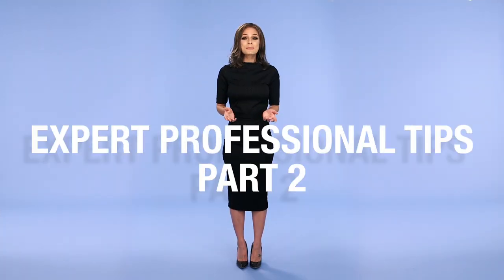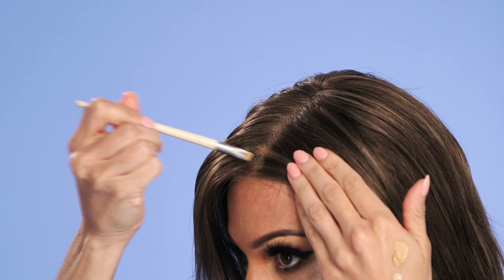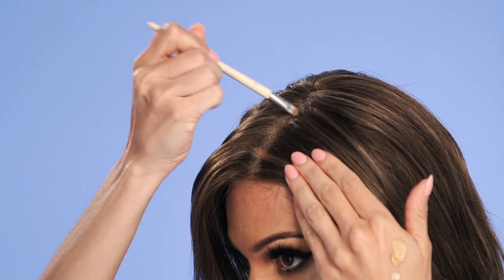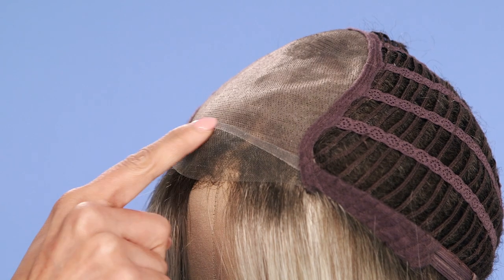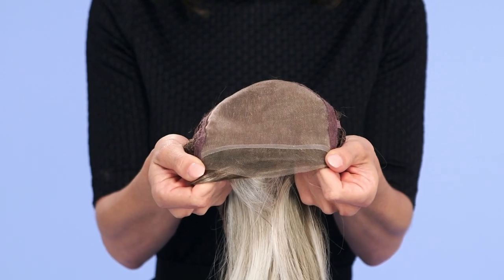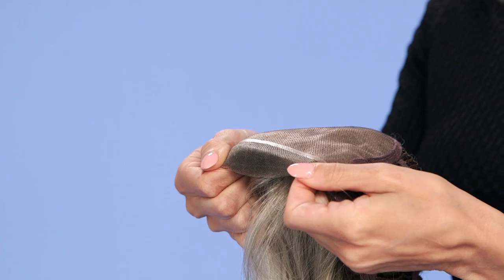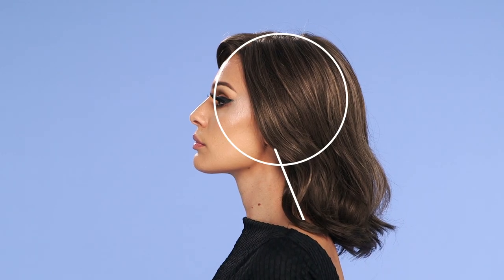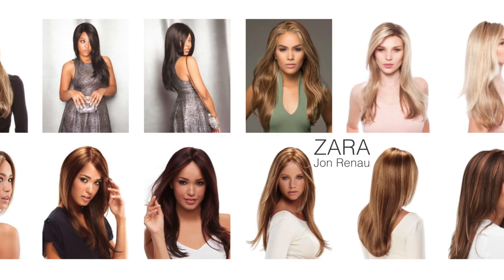Part 2 - Wig Expert Secrets REVEALED! | Wigs 101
Welcome to our Wig Expert Secrets part 2! Here's more tips and tricks to perfecting your wig style. See the styles featured in this video below!

STYLES FEATURED:
0:03 - Kendall by Jon Renau in 8RH14
0:39 - Obsession by Ellen Wille in Champagne Rooted
0:43 - Haute by Jon Renau in 6F27
0:46 - Zara by Jon Renau in FS17/101S18
0:48 - Kendall by Jon Renau in 8RH14
1:10 - Zara by Jon Renau in Various Colors
1:12 - Kendall by Jon Renau in 8RH14